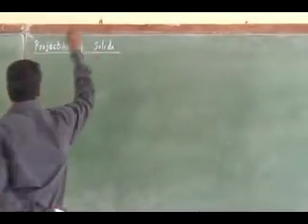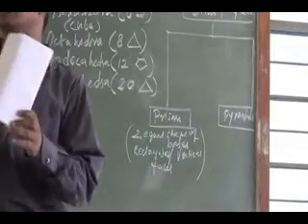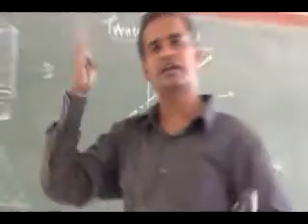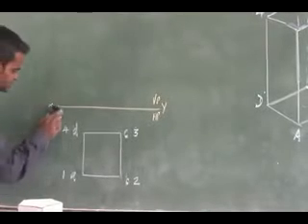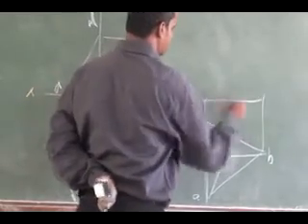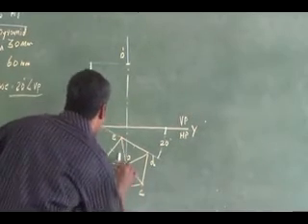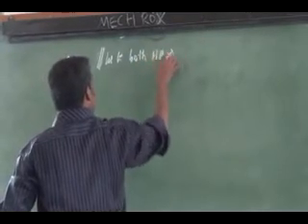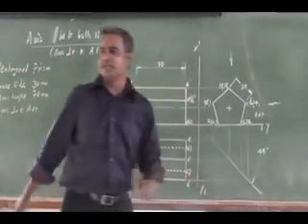Engineering Graphics Projection of Solids